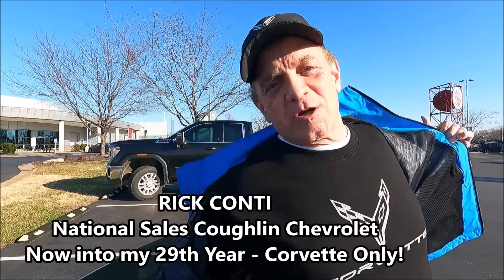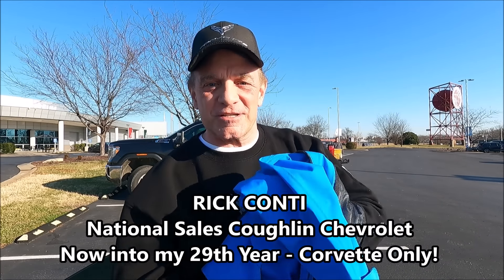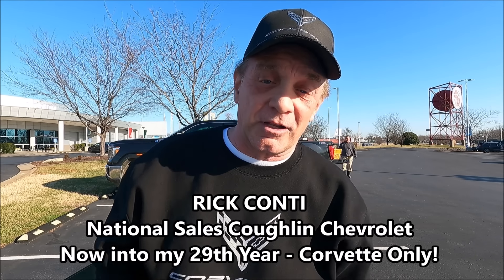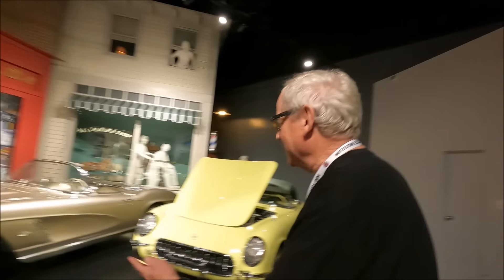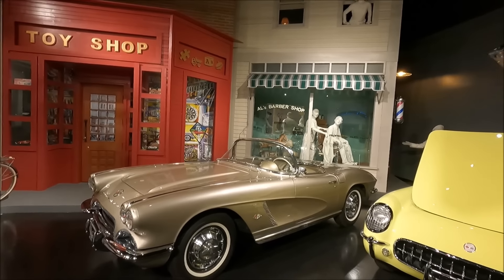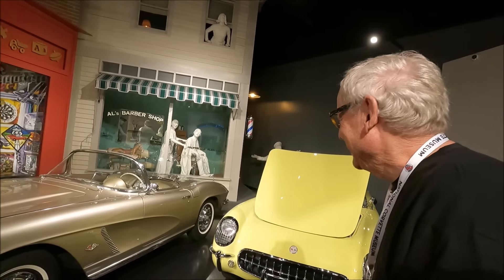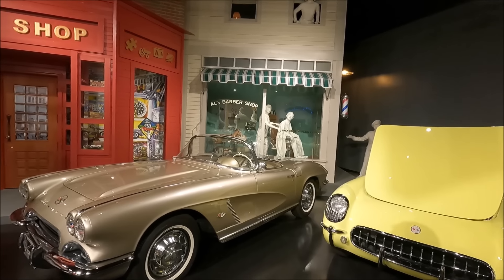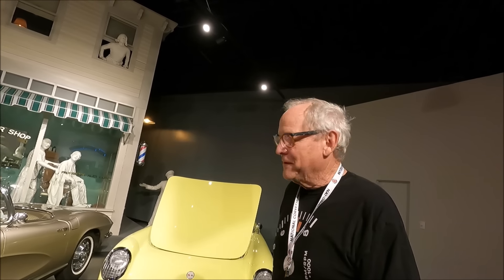WE DELIVER (our) MOST EXPENSIVE C8 Z06 at the CORVETTE MUSEUM!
Welcome to Coffee with Conti, excited to share another amazing delivery experience. THIS ONE, at the National Corvette Museum and it’s our MOST EXPENSIVE C8 Z06 to date.
Steve also has some great Corvette stores, including one about meeting Zora!

9000 East Broad St SW
Pataskala, Ohio 43062 Work